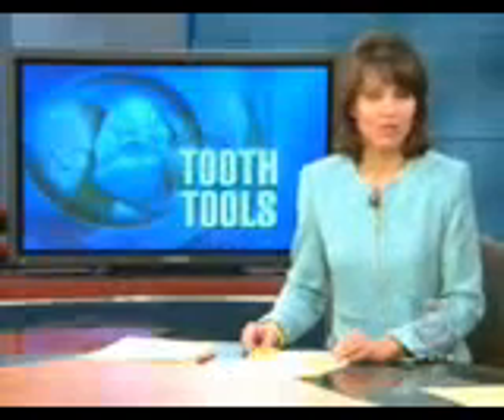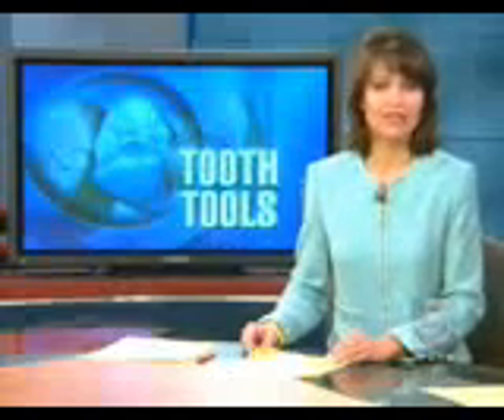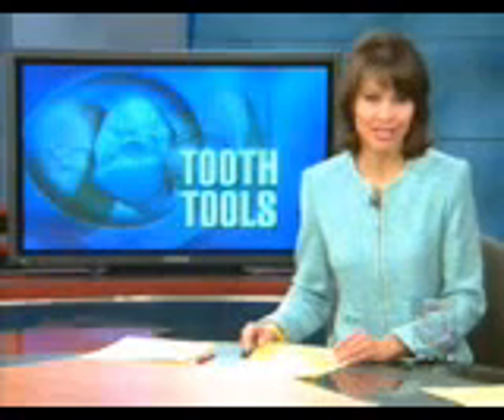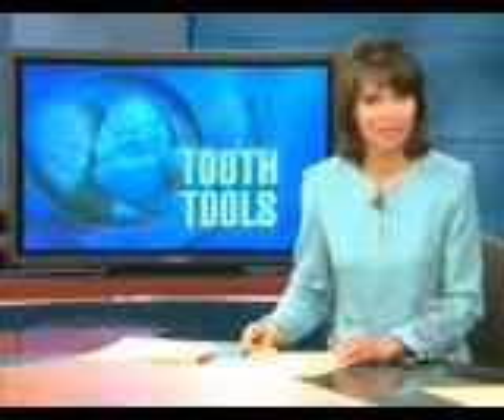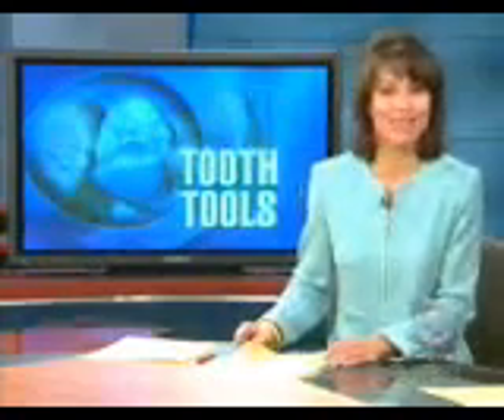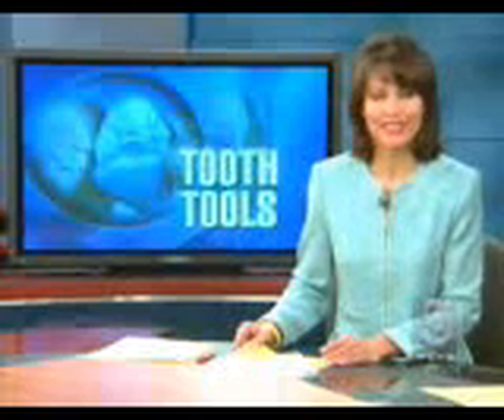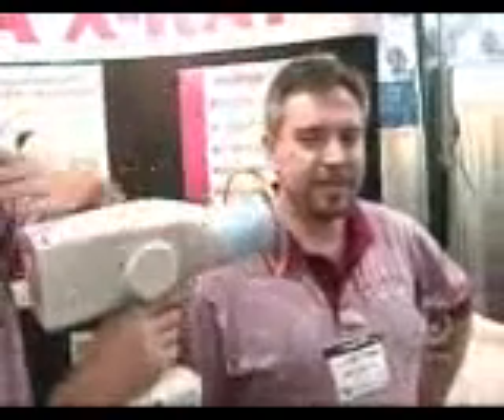Handheld X-ray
NOMAD handheld x-ray as seen at trade show